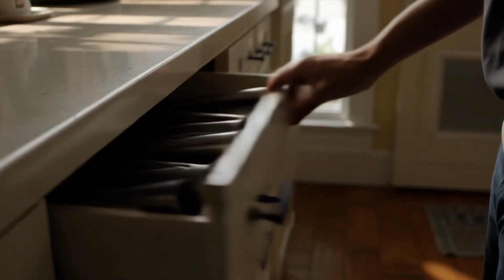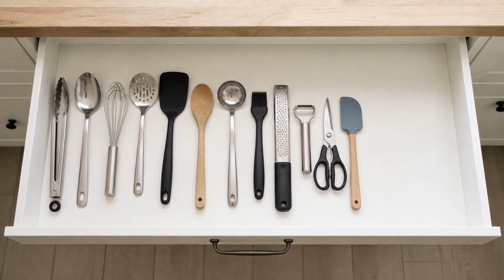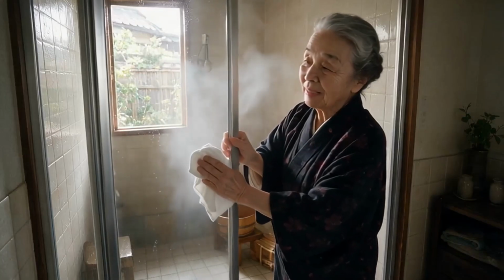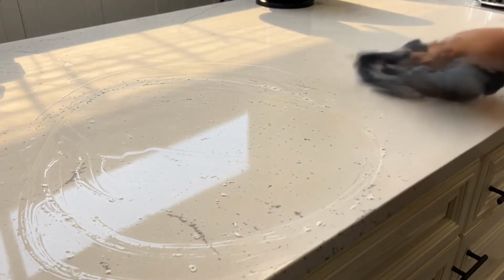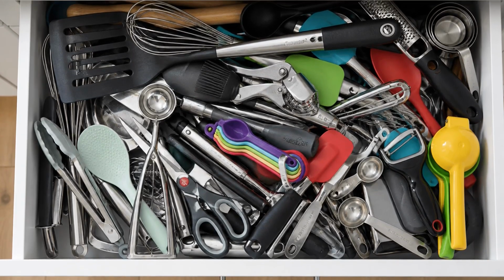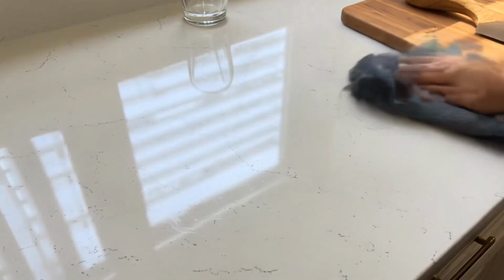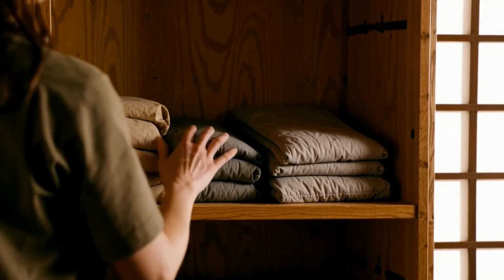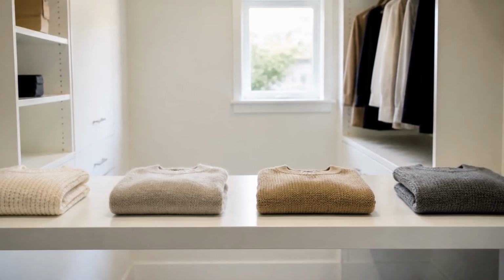5 Japanese Rules That Keep ANY Room Clean Forever (Proven Method)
I have lived in this small wooden house for fifty-two years. The kitchen drawer beside my sink has never jammed. Not once. It does not rattle when it closes. My hand reaches in and finds what I need without moving three other things aside. This is not luck. It is the 80 percent capacity rule, and it is one of five rhythms that keep a Japanese home clean without ever needing a deep cleaning day.

You open your drawer and it stops halfway. Something wedged against the frame. You push it closed, jiggle the handle, reach in blind and shove things aside. You have learned to fight that drawer every single day, and you do not even notice anymore. It is simply how your house works. But it does not have to be that way. The drawer that jams is telling you it is too full, and in a Japanese household we never let a space reach that point.

This video walks through five rules I learned from the women who raised me, rules that remove the friction from daily living so the house serves you instead of you serving it. These are not complicated. They take seconds, not hours. But together they eliminate the need for weekend cleaning marathons because nothing ever piles up in the first place.

What the five rules cover:
The 80 percent capacity rule that stops drawers and closets from jamming by leaving the last fifth as working space, not storage you will fill later
The two-minute threshold that decides whether a task happens now or gets deferred, and why most mess comes from tasks we chose to delay when finishing them would have been faster than deciding to wait
Nagara sooji, the practice of cleaning while you are already doing the thing that made the mess, so the separate cleaning task disappears entirely
The everything-has-a-home rule that assigns one exact permanent place to every object you use, not a general area, so your hand knows where to reach without thinking
The 30-second exit habit that resets a room every time you leave it, before objects migrate and surfaces collect
The one-in-one-out rule that keeps your house from growing every year by requiring something old to leave whenever something new arrives

These rhythms do not add hours to your week. They replace the hours you already spend on Saturday trying to undo a week of deferred tasks. A counter wiped while damp takes one pass. A counter wiped after the spill dried takes three passes and a sponge. The work is easier when you do it immediately, and when every small task is finished in the moment, nothing ever hardens into the kind of mess that requires rescue.

This is not about working harder. It is about working at the moment the work is still easy, in such small motions that it stops feeling like work at all. By the end of the week nothing has piled up because you have been finishing each thing as you touched it.

Tell me which of the five rules you will try first this week. Which room? Which drawer or shelf or corner? I read every reply.

The next video covers what to keep and what to let go when you are clearing a room you have lived in for many years. It is the natural next step after today.

A house is not meant to fight you.